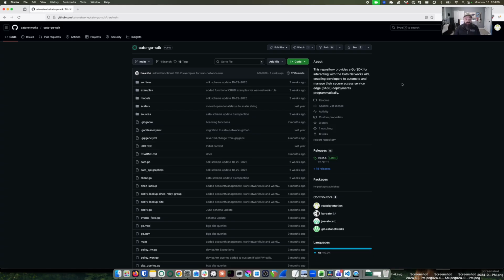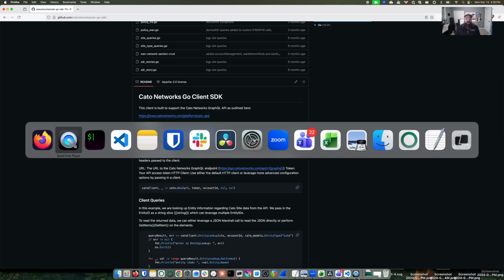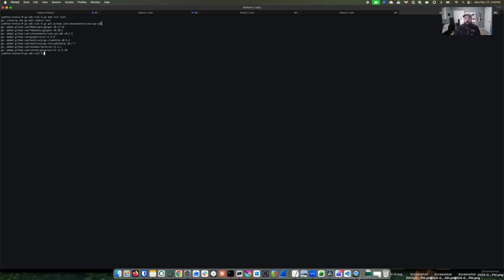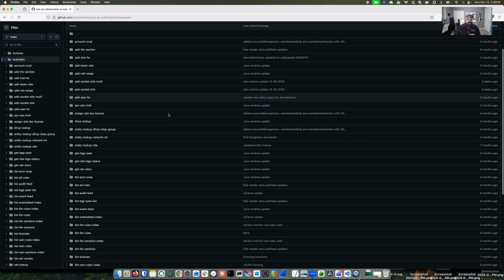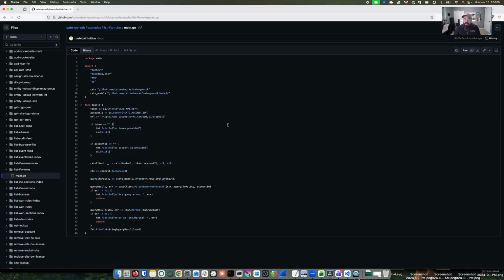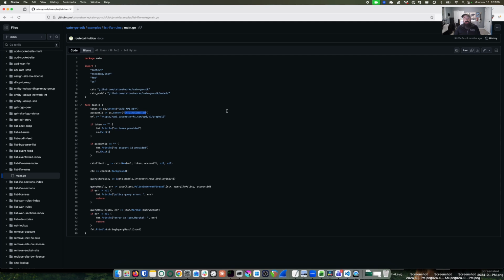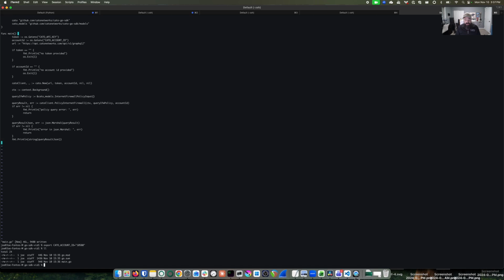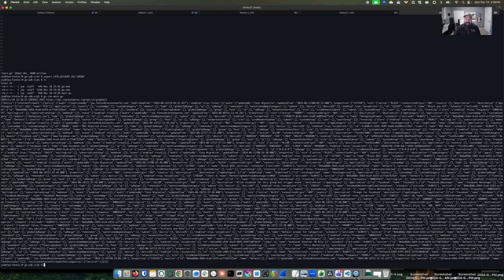Cato SDK 101: Introduction & Building Your First Queries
Welcome to your first look at the Cato SDK 🚀
In this video, we introduce the SDK, walk through setup, and guide you through building your first real queries. Perfect for developers, SEs, analysts, or anyone starting with the platform.

What you’ll learn:
• What the Cato SDK is and how it works
• How to install and authenticate the SDK
• The structure of clients, queries, and models
• How to build and run your first queries ⚡
• Common mistakes to avoid
• Where to find docs and next steps 📚